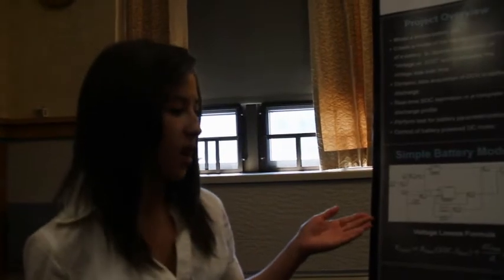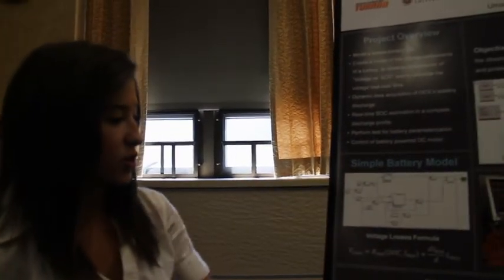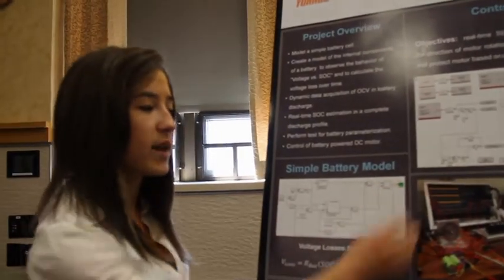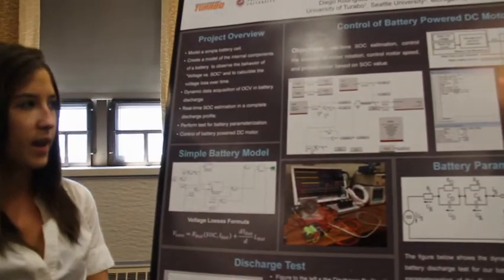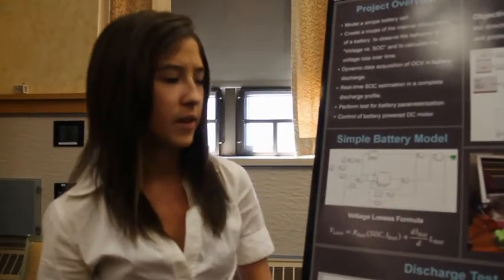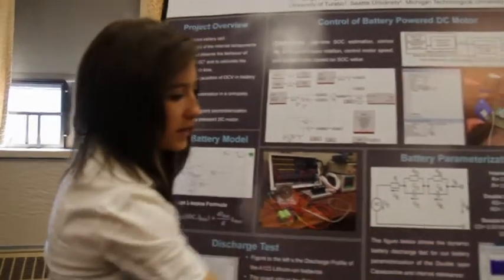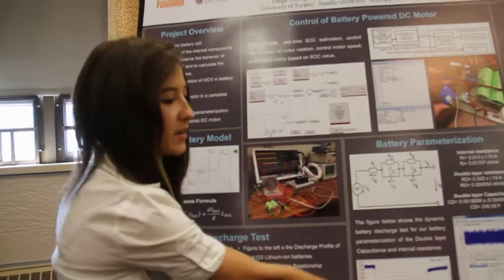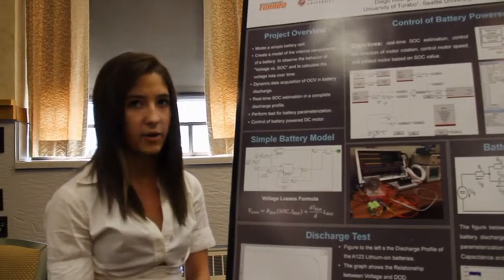Modeling, Parameterization, and Simulation of Lithium-Ion Batteries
On-the-spot interviews: Research Experience for Undergraduates Summer 2013 at Michigan Technological University